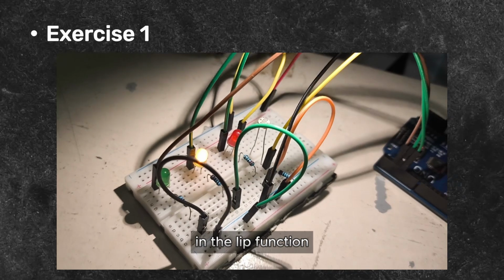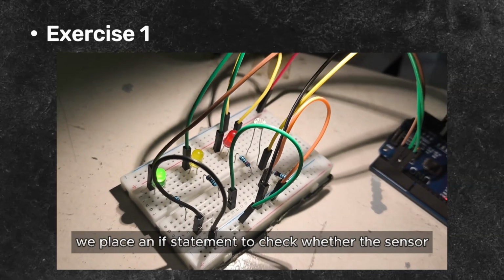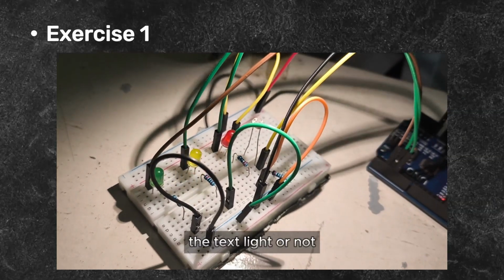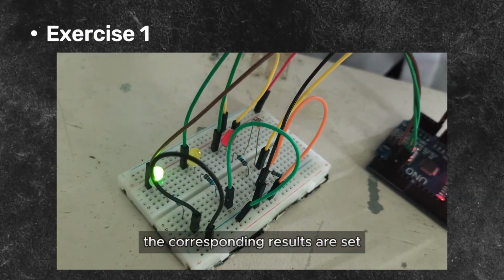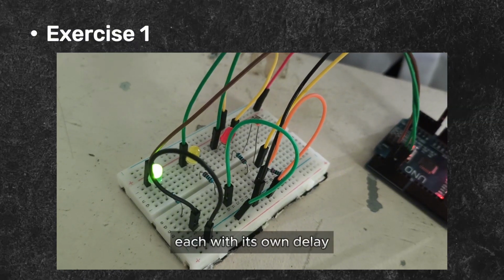ARDUINO EXERCISES E1, E2